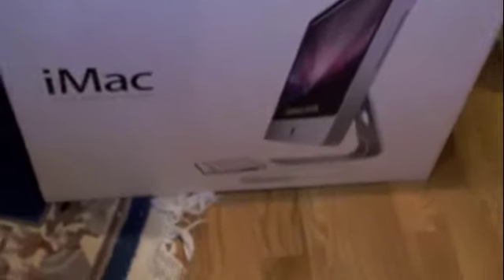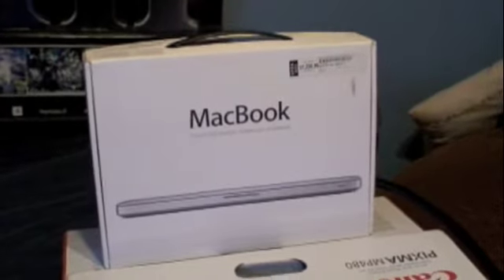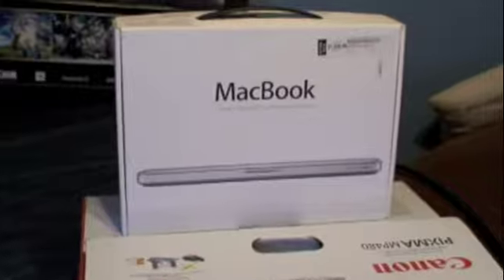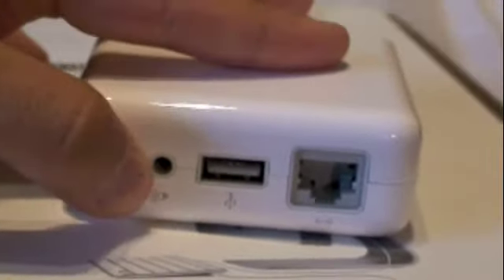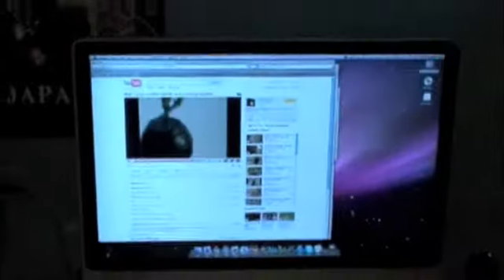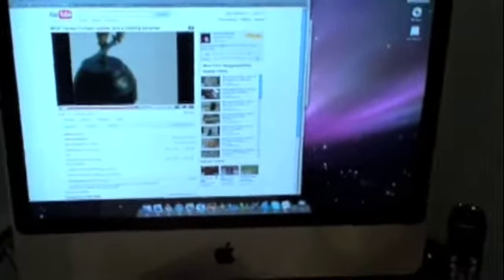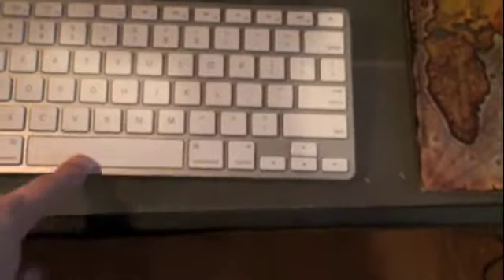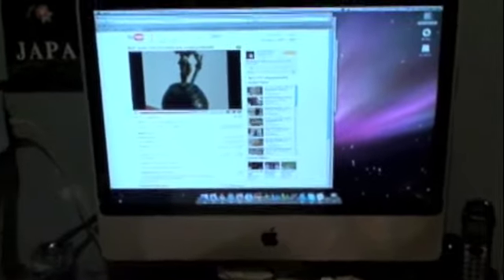Imac 24" inch review and overview of stuff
My brand new Imac 24" Just a quick overview of it and a review of the system itself. Enjoy!
Specs:
intel 2.93ghz 6mb L2 cache
24" LCD screen
4GB DDR3 1066mhz Ram
Nvidia GT120 256mb video card
Super drive